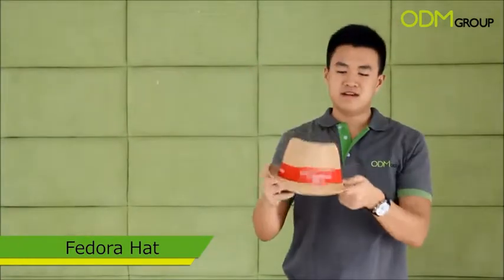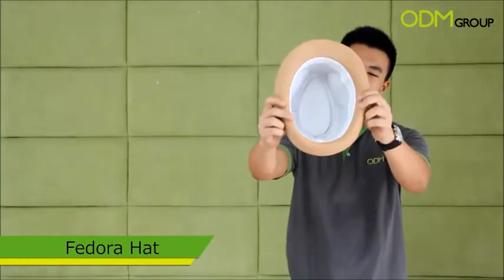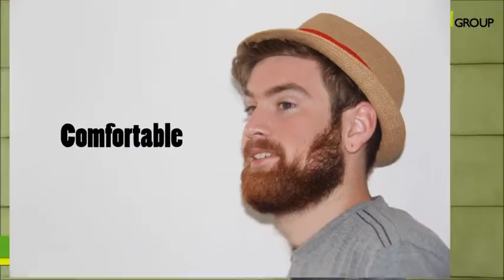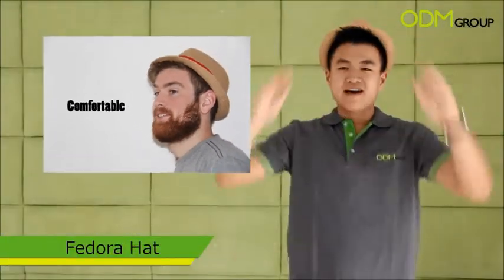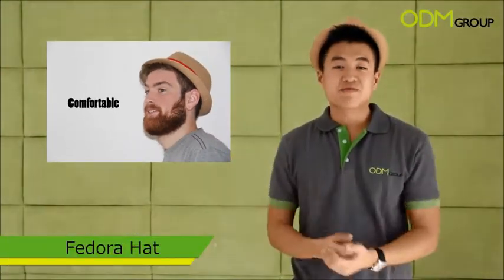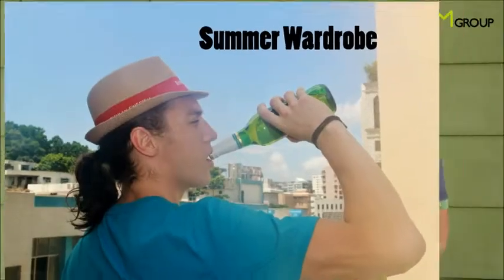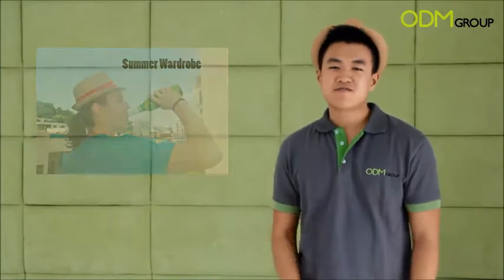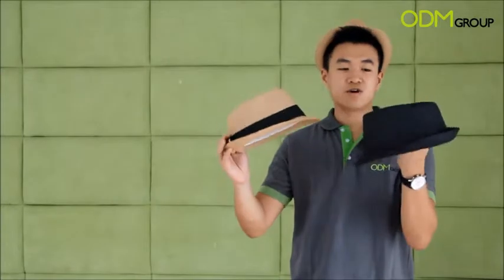The ODM group's Fedora Hat!